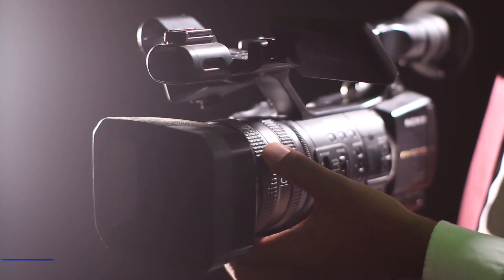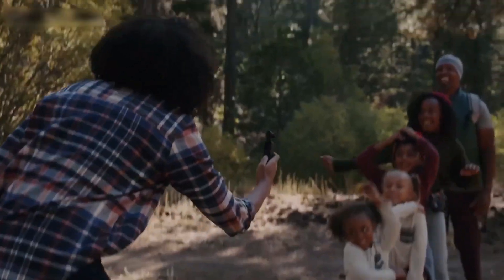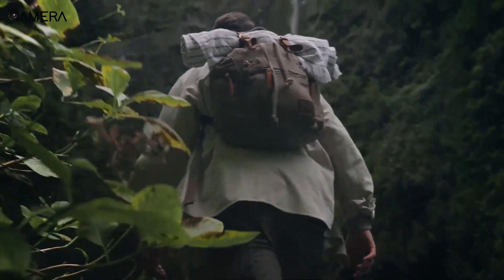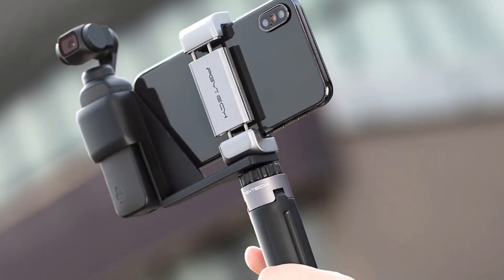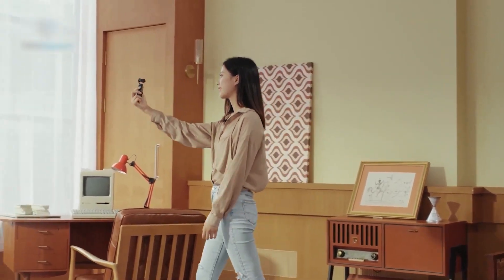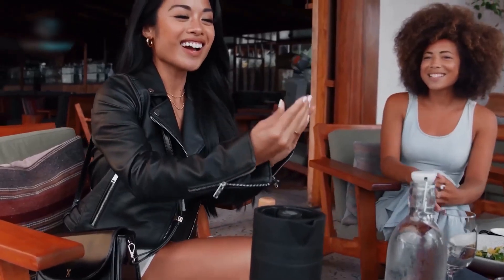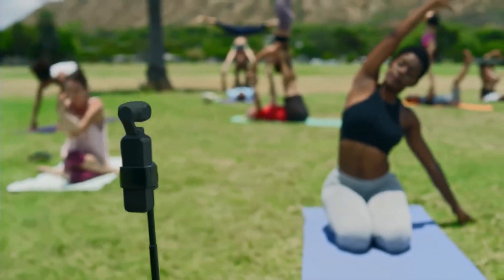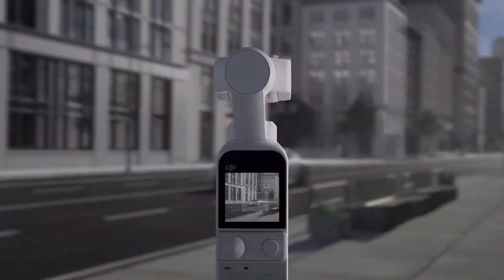DJI OSMO POCKET 3 RUMORS, LEAKED PHOTOS AND SPECS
Explore the latest DJI Osmo Pocket 3 rumors with our exclusive sneak peek at leaked photos and specs! Uncover the exciting features that could revolutionize your videography experience. Join us as we speculate on what this cutting-edge gadget might bring to the table. Don't miss out on being the first to know about the potential game-changer in the world of pocket-sized cameras!